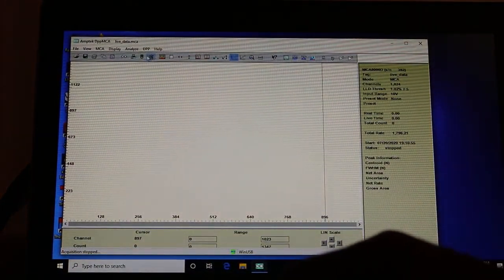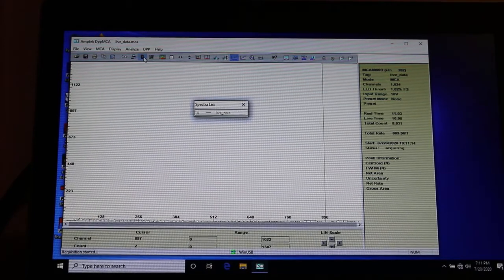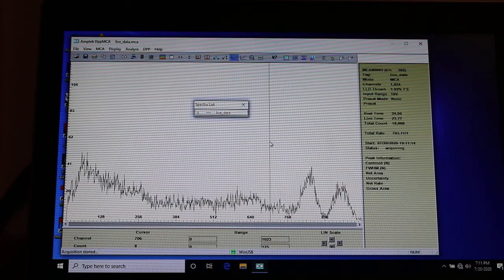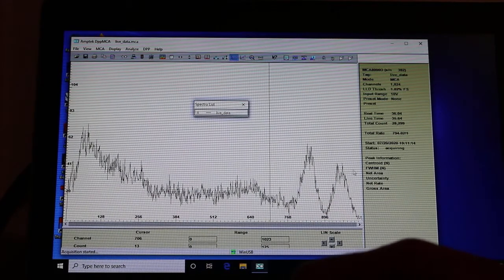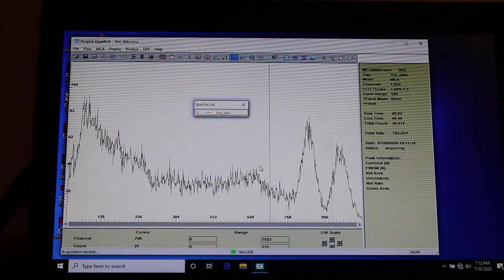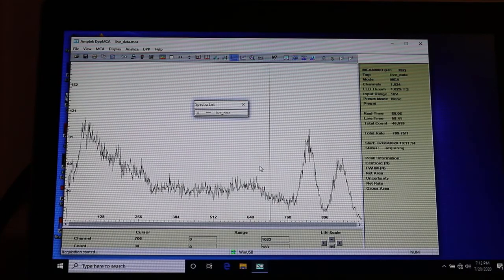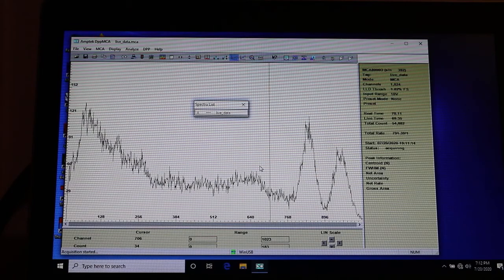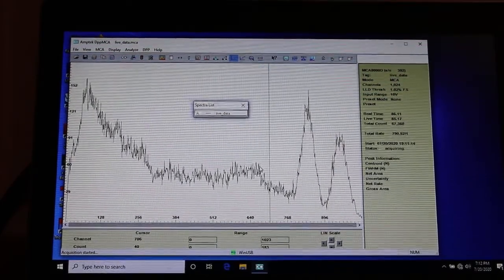Gamma ray scintillation. 010 co60 mov